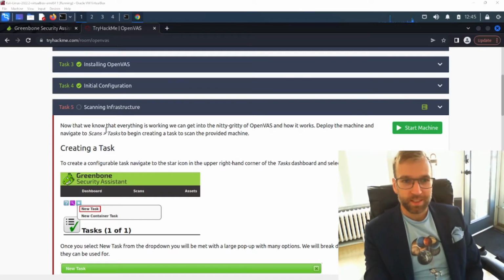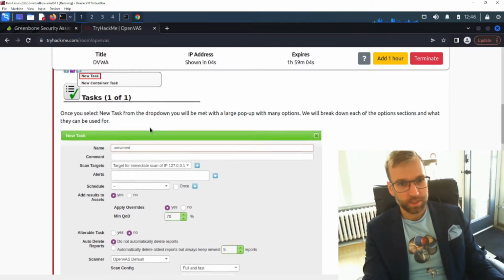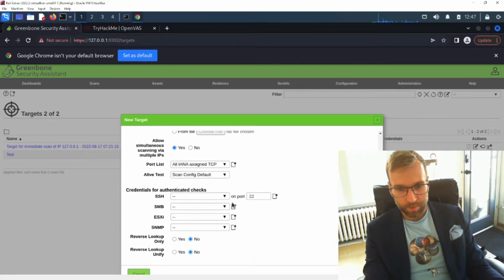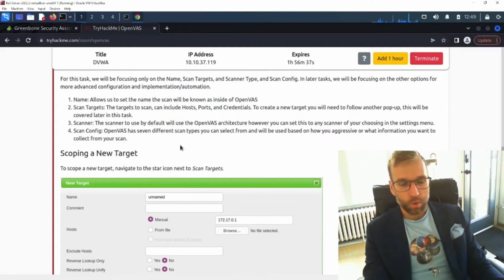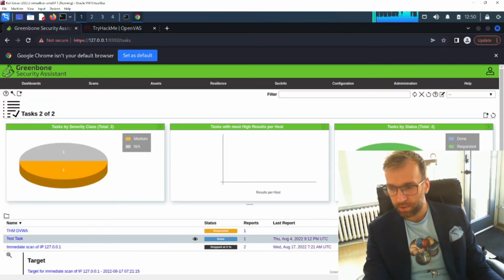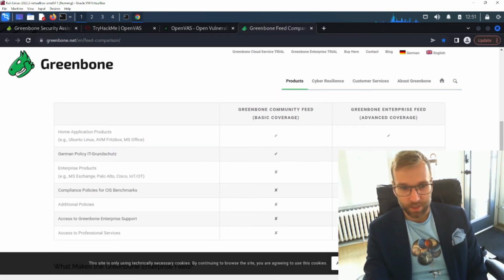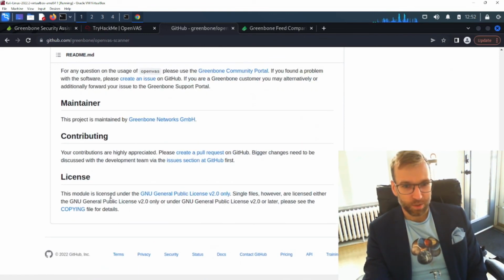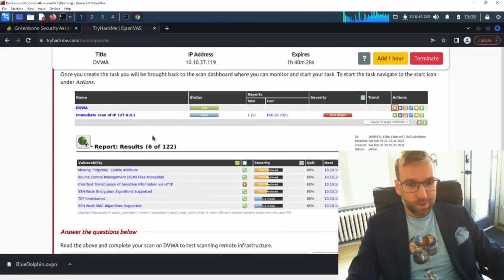Try Hack Me: OpenVAS | Task 5 - Scanning Infrastructure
The OpenVAS THM room offers the opportunity to learn and get hands on with open source vulnerability management solutions and scanning. This is completed with the OpenVAS scanner and the Greenbone vulnerability management platform. You will learn to scan endpoints, web applications while identifying and scoring CVE's along the way.

⭕️ Step 1: install openvas with the apt get command
sudo apt-get install openvas

⭕️Step 2: Setup Greenbone vulnerability management
sudo gvm-setup

⭕️Step 3: Check the health of Greenbone and openVAS with;
gvm-check-setup

✅Step 1: Checking OpenVAS (Scanner)...
        OK: OpenVAS Scanner is present in version 21.4.4.
        OK: Server CA Certificate is present as /var/lib/gvm/CA/servercert.pem.
Checking permissions of /var/lib/openvas/gnupg/*
        OK: _gvm owns all files in /var/lib/openvas/gnupg
        OK: redis-server is present.
        OK: scanner (db_address setting) is configured properly using the redis-server socket: /var/run/redis-openvas/redis-server.sock
        OK: redis-server is running and listening on socket: /var/run/redis-openvas/redis-server.sock.
        OK: redis-server configuration is OK and redis-server is running.
        OK: _gvm owns all files in /var/lib/openvas/plugins
        OK: NVT collection in /var/lib/openvas/plugins contains 101914 NVTs.
Checking that the obsolete redis database has been removed
        OK: No old Redis DB
        OK: ospd-OpenVAS is present in version 21.4.4.
✅Step 2: Checking GVMD Manager ...
        OK: GVM Manager (gvmd) is present in version 21.4.5.
✅Step 3: Checking Certificates ...
        OK: GVM client certificate is valid and present as /var/lib/gvm/CA/clientcert.pem.
        OK: Your GVM certificate infrastructure passed validation.
✅Step 4: Checking data ...
        OK: SCAP data found in /var/lib/gvm/scap-data.
        OK: CERT data found in /var/lib/gvm/cert-data.
✅Step 5: Checking Postgresql DB and user ...
        OK: Postgresql version and default port are OK.
 gvmd      | _gvm     | UTF8     | en_US.UTF-8 | en_US.UTF-8 |
        OK: At least one user exists.
✅Step 6: Checking Greenbone Security Assistant (GSA) ...
Oops, secure memory pool already initialized
        OK: Greenbone Security Assistant is present in version 21.4.4.
✅Step 7: Checking if GVM services are up and running ...
        Starting ospd-openvas service
        Waiting for ospd-openvas service
        OK: ospd-openvas service is active.
        Starting gvmd service
        Waiting for gvmd service
        OK: gvmd service is active.
        Starting gsad service
        Waiting for gsad service
        OK: gsad service is active.
✅Step 8: Checking few other requirements...
        OK: nmap is present in version 21.4.4.
        OK: ssh-keygen found, LSC credential generation for GNU/Linux targets is likely to work.
        WARNING: Could not find makensis binary, LSC credential package generation for Microsoft Windows targets will not work.
        SUGGEST: Install nsis.
        OK: xsltproc found.
        WARNING: Your password policy is empty.
        SUGGEST: Edit the /etc/gvm/pwpolicy.conf file to set a password policy.

It seems like your GVM-21.4.3 installation is OK.